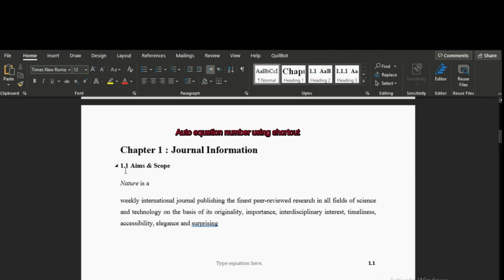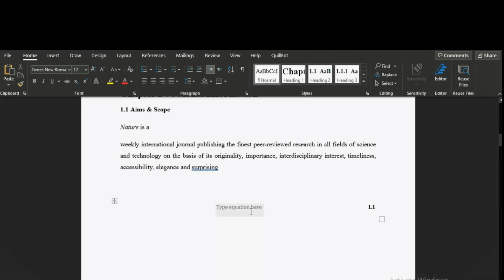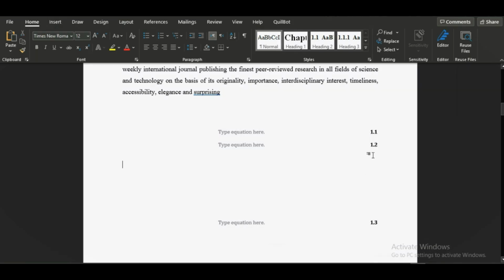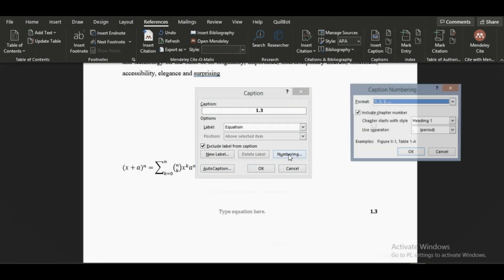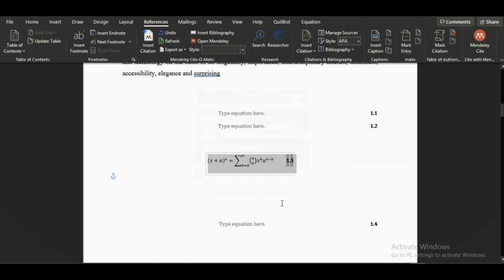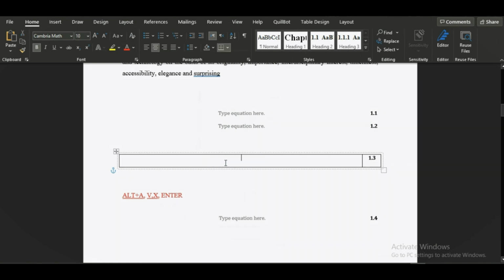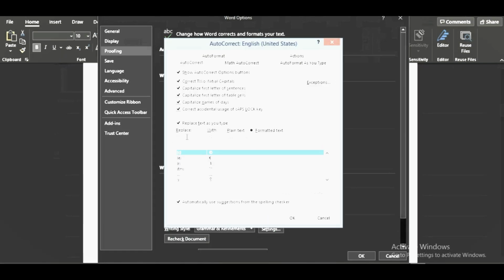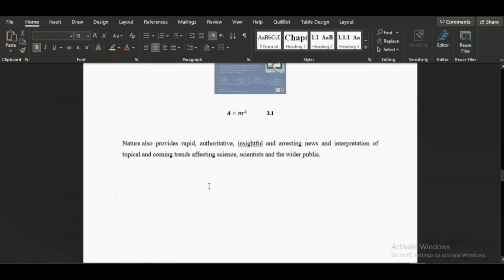Insert Automatic Equation Number in Thesis/Research Document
Method to use "eqtable" command.
How to prepare the template of equation.
How to insert equation chapter wise.